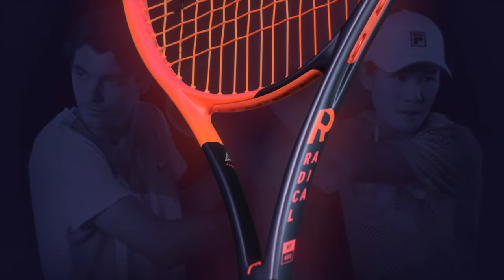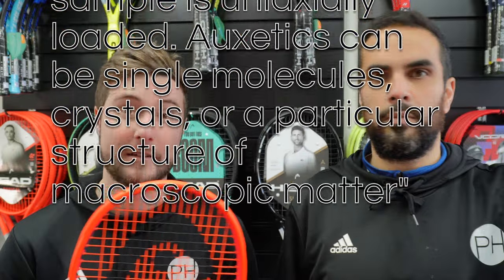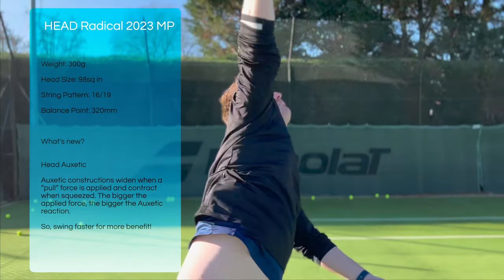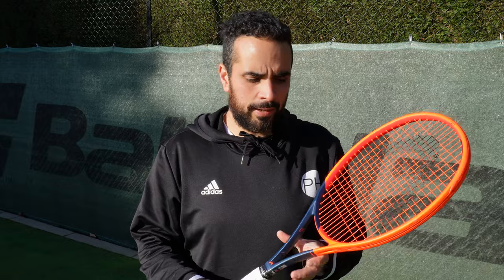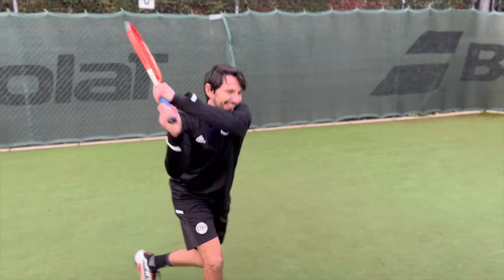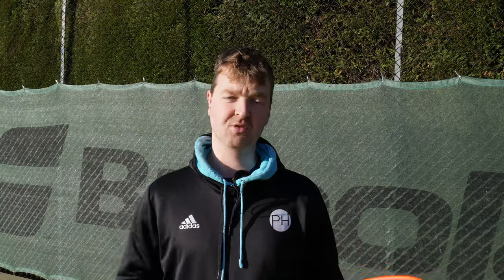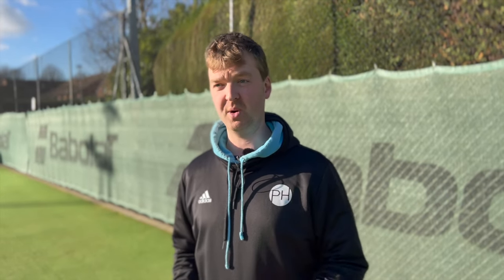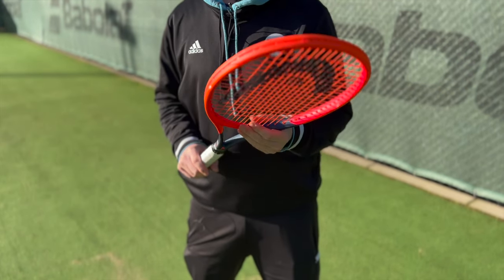REVIEW: HEAD Radical 2023 (Used* by Andy Murray and Taylor Fritz)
The BRAND NEW HEAD Radical is here and we got a chance to test it out early!
Check out the video for our review from our team of coaches.

00:00 - Intro
00:25 - First Impressions
00:47 - What's New?
01:50 - Specifications
02:25 - Coach Reviews
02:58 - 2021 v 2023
03:35 - Serving
04:33 - Shot Making
05:41 - What sort of player will benefit most?
06:57 - Compared to other rackets
08:09 - Summary
09:57 - Outtake

*HEAD Radical is endorsed by these players. Please be aware that Head Pro players may be using different models to the one shown